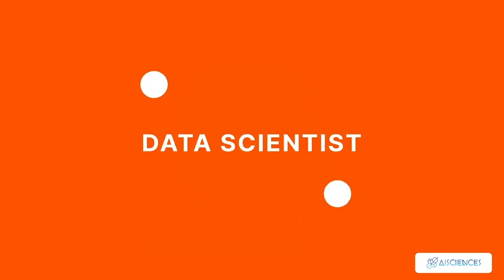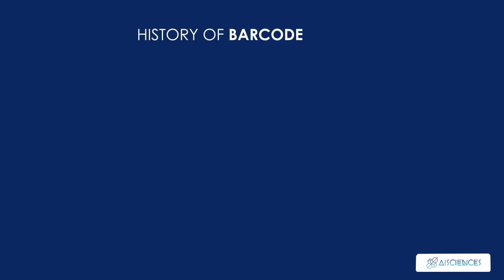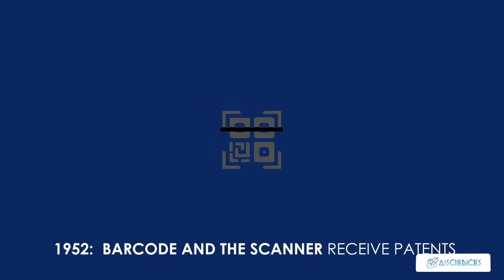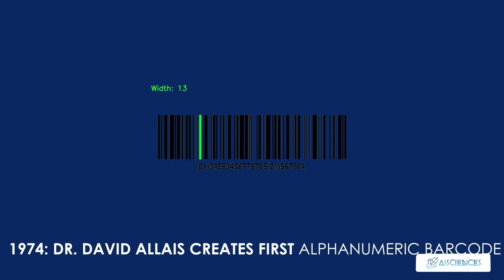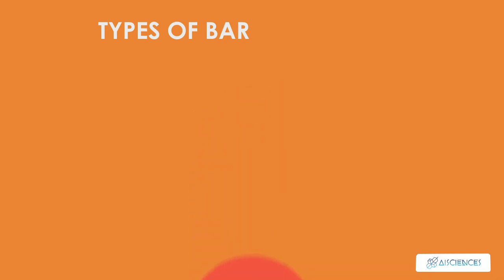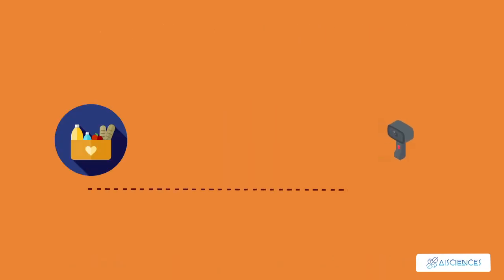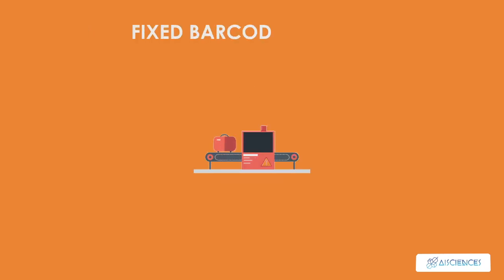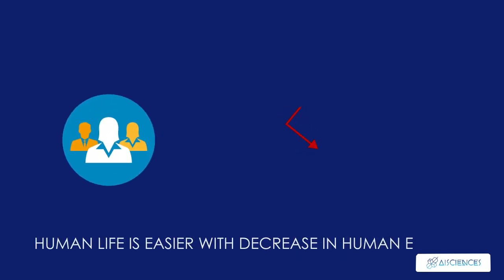How does a barcode scanner works? | ML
In this video, we are going to explain how does a barcode reader works?.